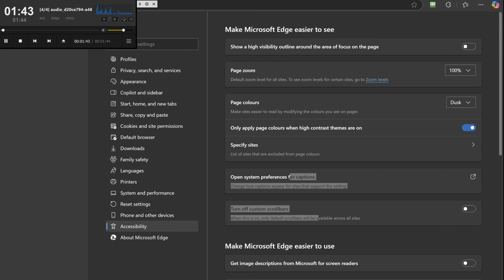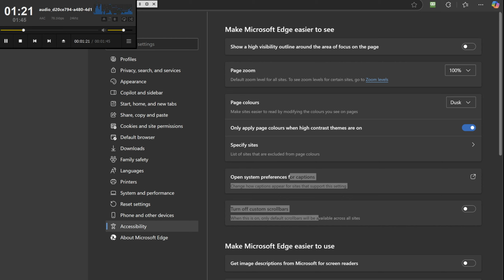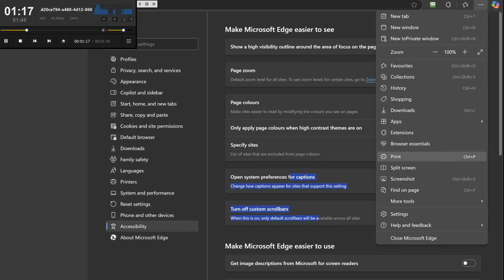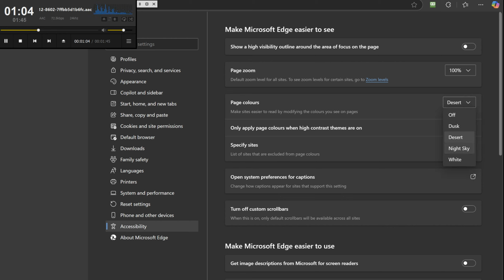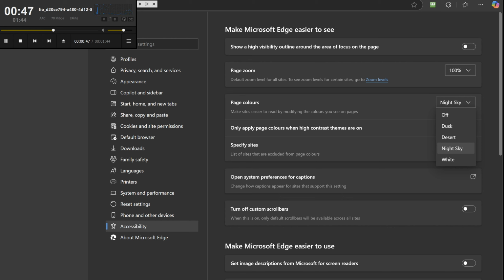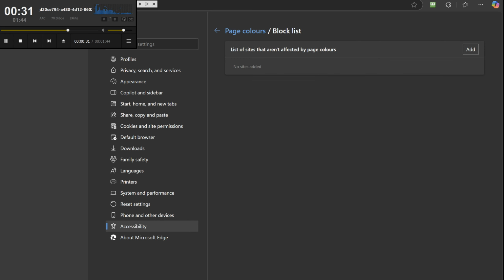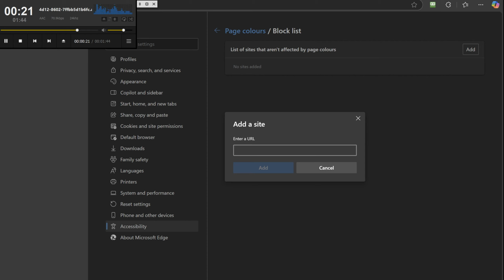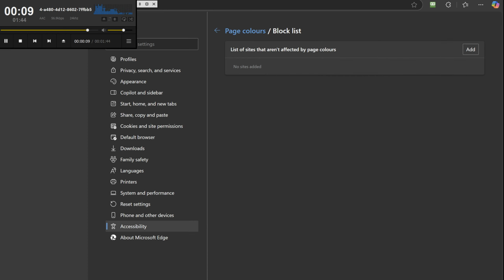Customize Website Colors with Edge's Page Colours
Learn how to use Microsoft Edge's 'Page Colours' feature to enhance accessibility by customizing website color schemes. Improve readability and reduce eye strain with options like Dusk, Black, and Desert.